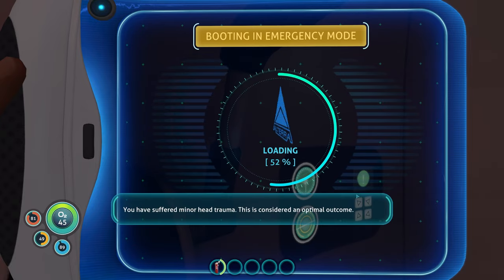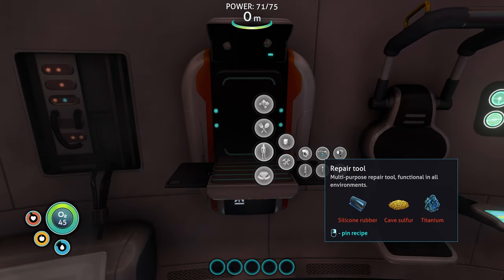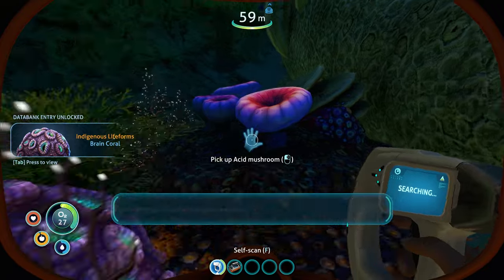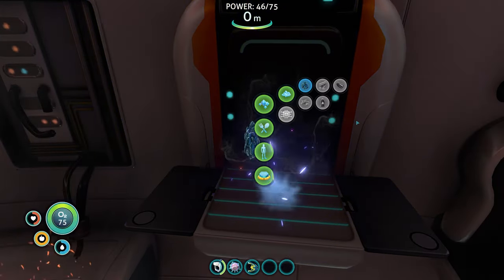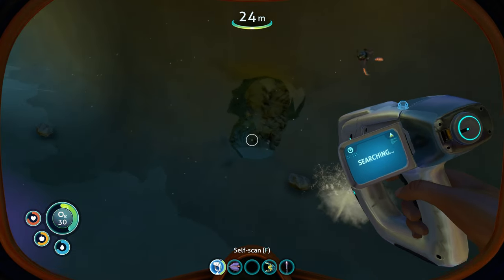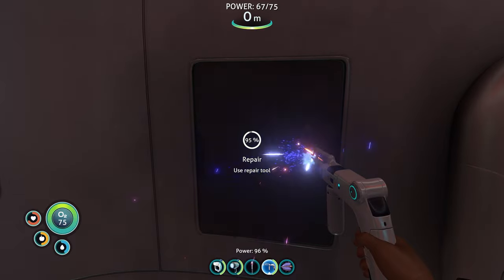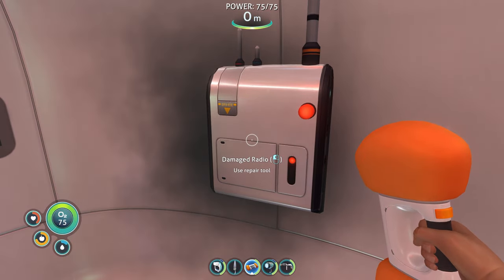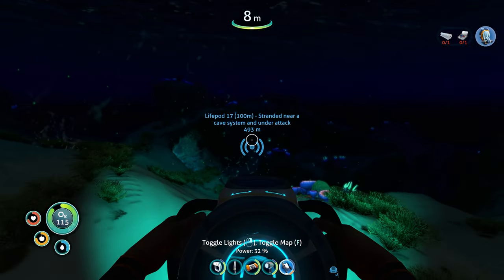My First Dive In SUBNAUTICA!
After being recommended this game many times, I dive right into the underwater world of Subnautica for the first time.